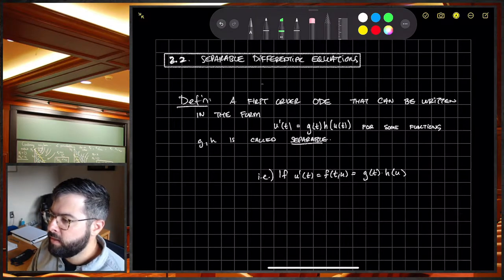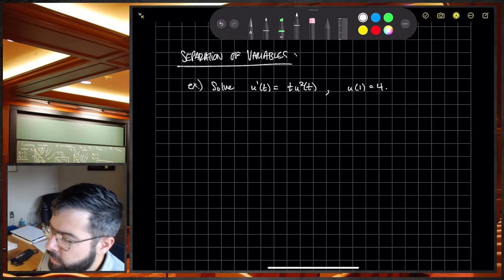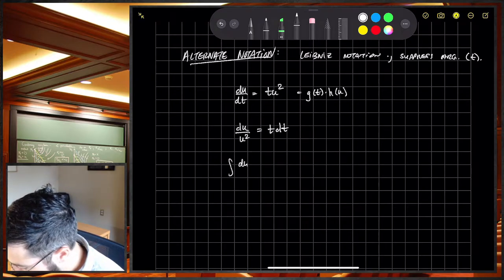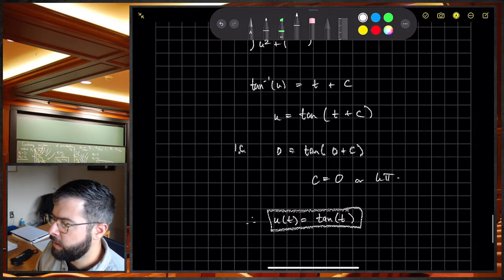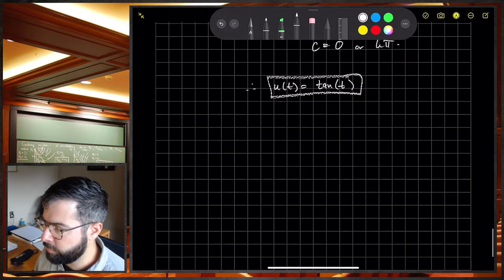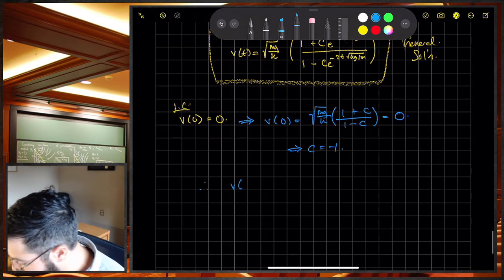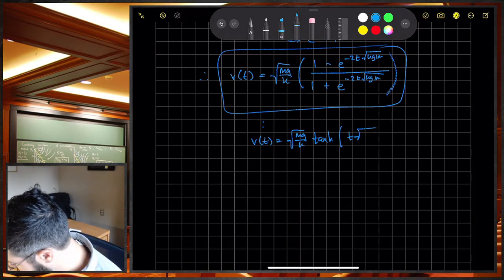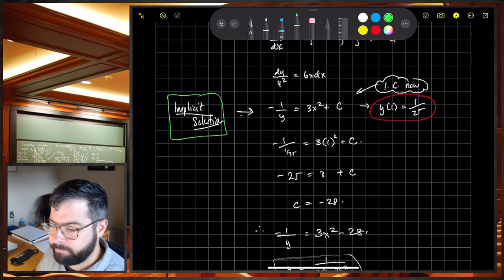mat 274 2 2 lecture on separable DEs